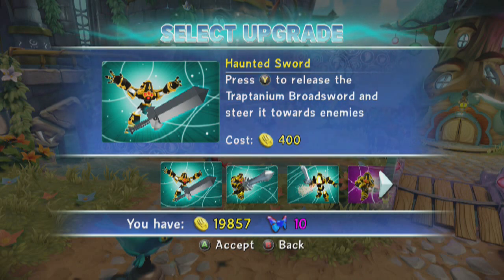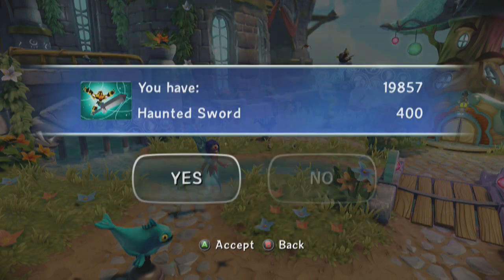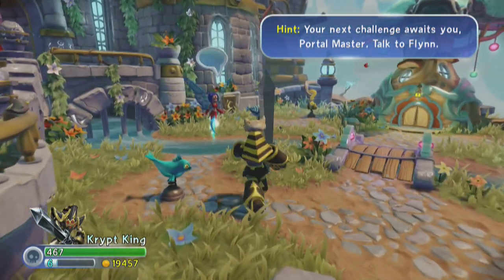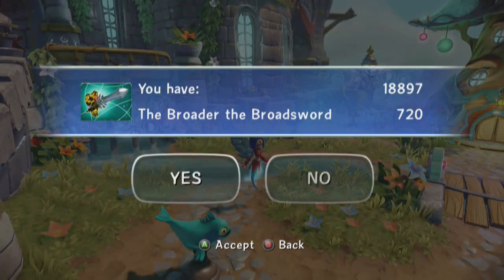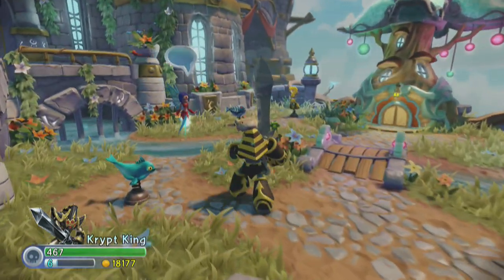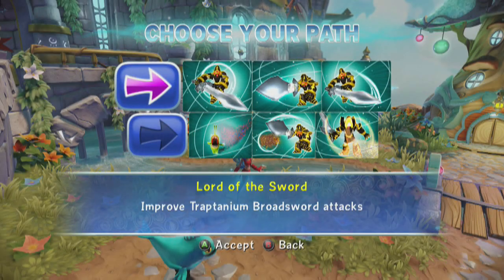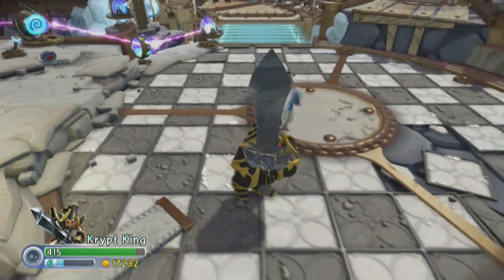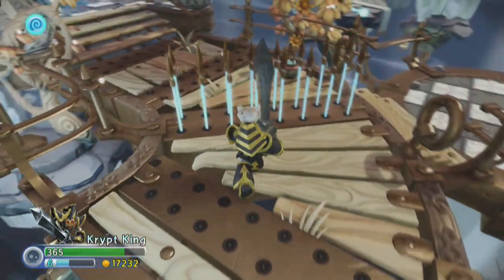Skylanders Trap Team: Krypt King Base Upgrades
^Take the links above to see Krypt King's Base Upgrades, Lord of the Sword Path, Swarm Summoner Path, and his Attack Damage Numbers Spreadsheet.

This video covers Krypt King's Base Upgrades.